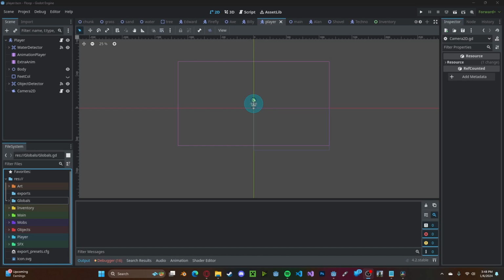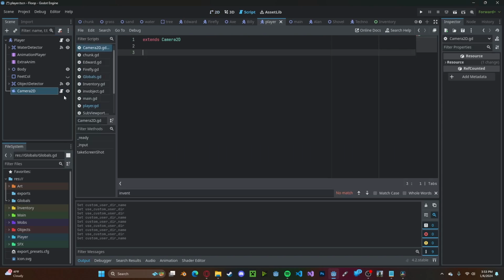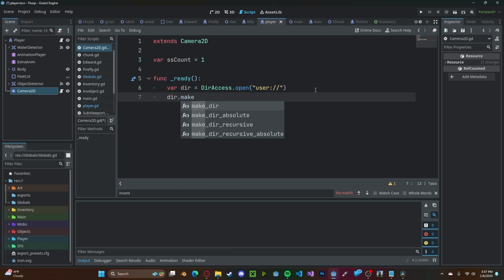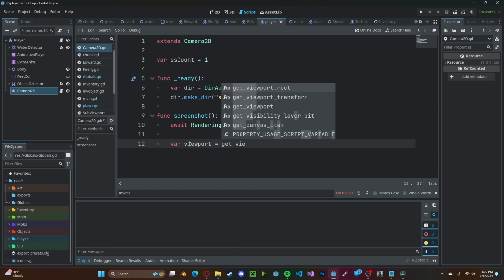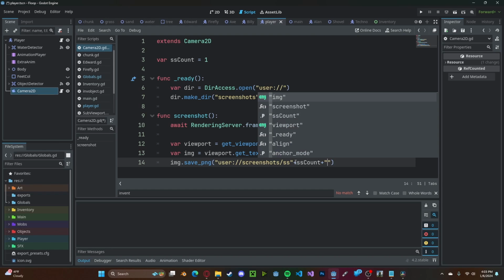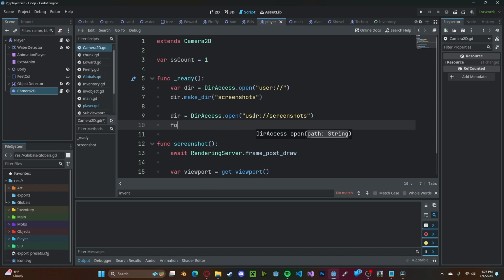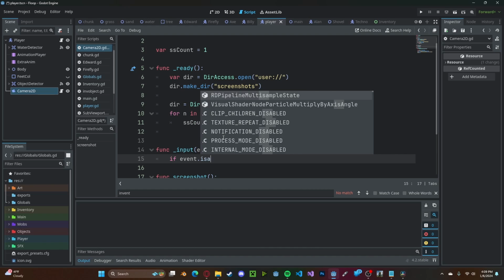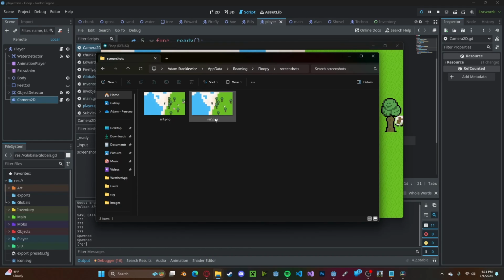Godot 4 Screenshot Tutorial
Quick tutorial on how to take an save in game screenshots in Godot 4!